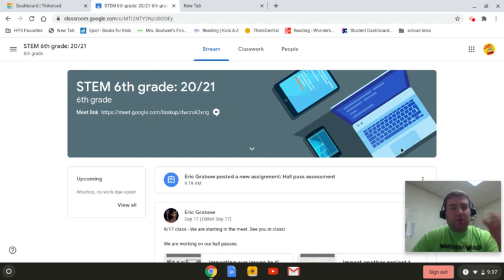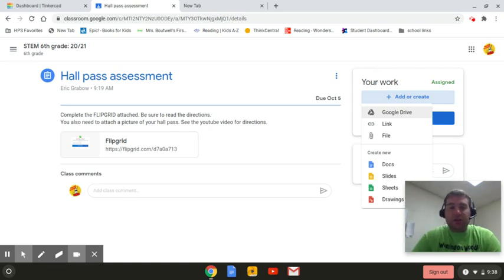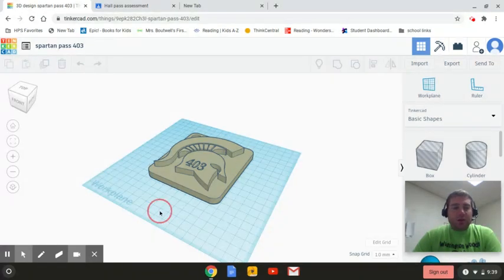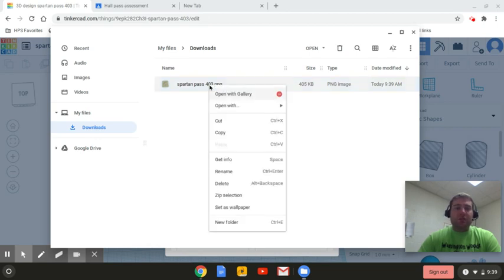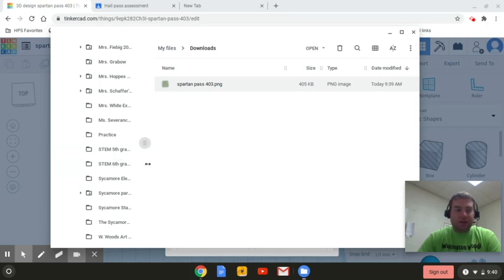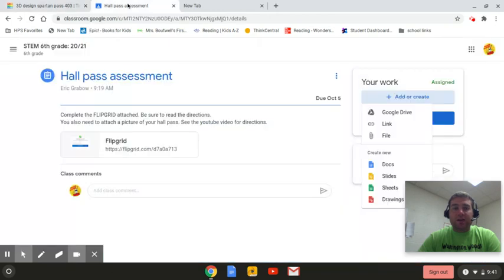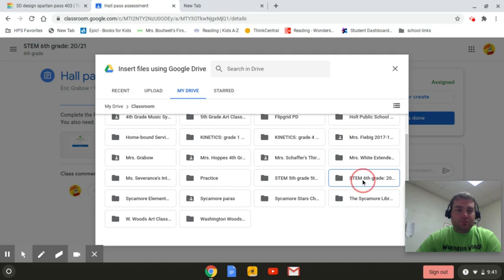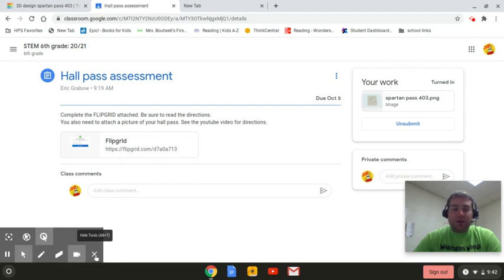How to turn in picture of your 3D hall pass using Tinkercad and Google Classroom